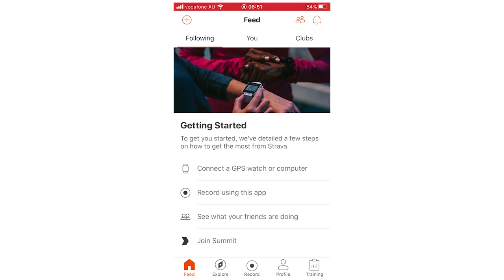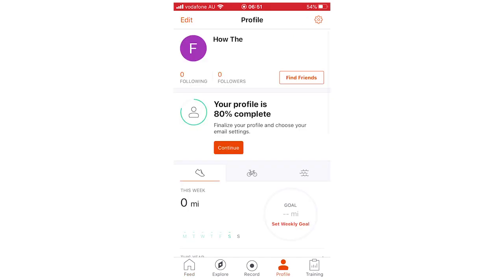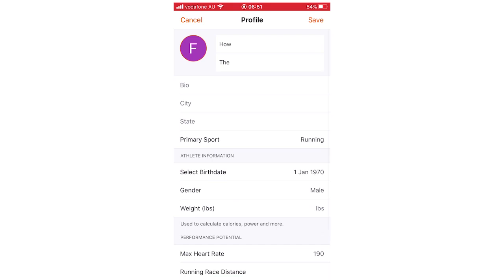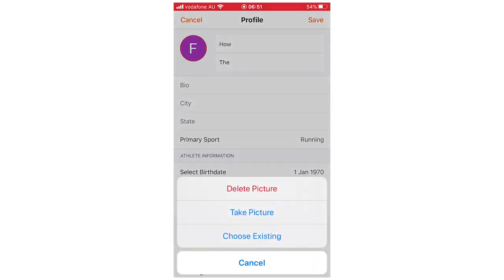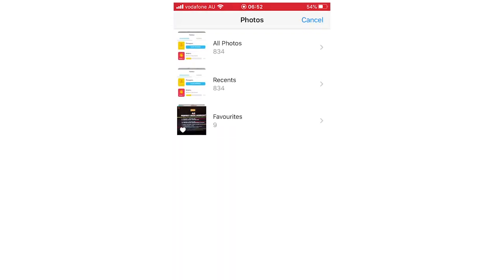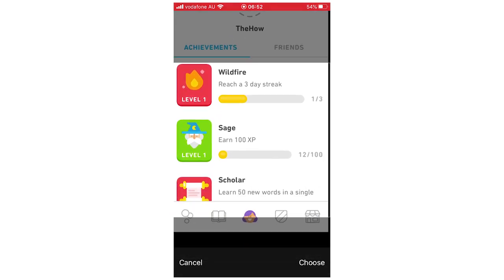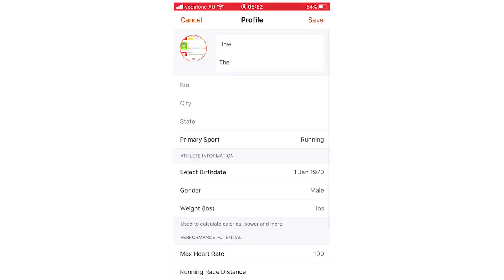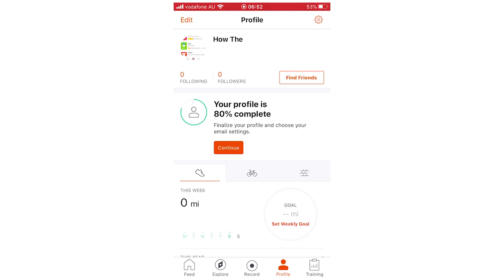How to Change Your Profile Picture Avatar on Strava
How to Change Your Profile Picture Avatar on Strava. Step by step instructions of how to change strava picture on your phone for Android and iOS operating systems with the Strava tracker: Record running, cycling & swimming app new update in 2020. You can do this on Samsung Mobile, Apple iPhone, Nokia Mobiles, LG Phones, Huawei Mobile's, ZTE Phone's, Google Devices, Sony Device's & the TCL Device. This tutorial guide commentary voice over is done by a native English language speaker.